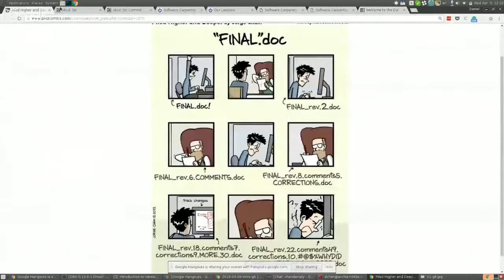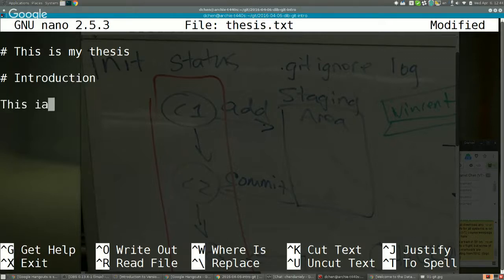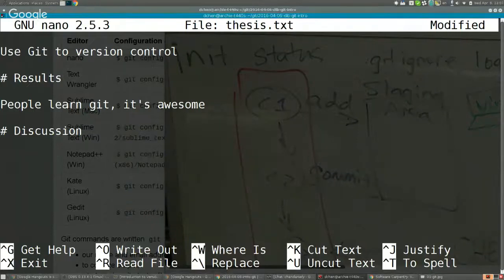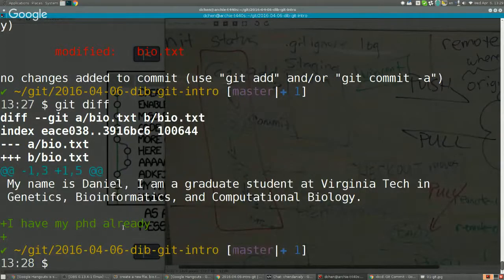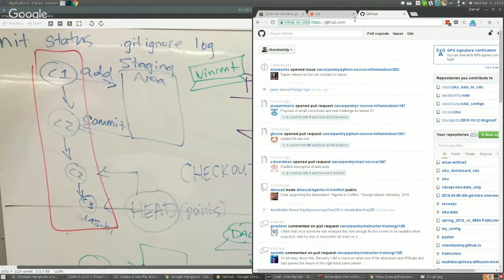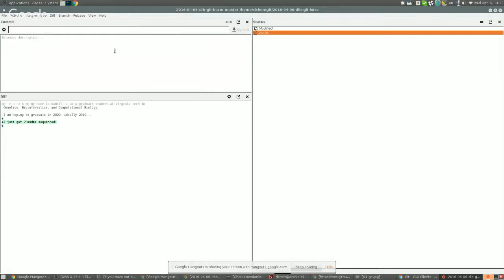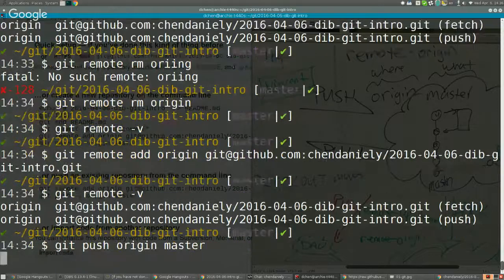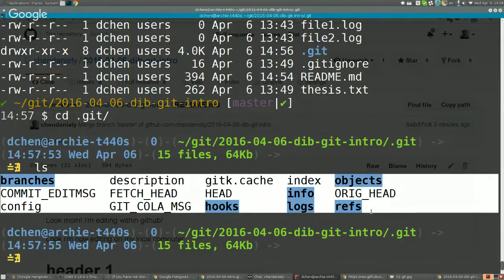Introductory Git Workshop